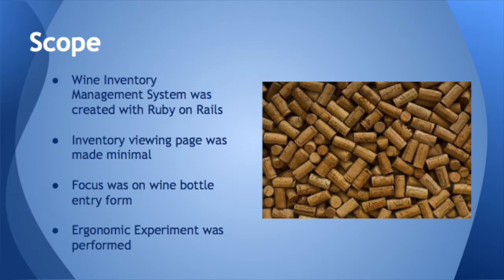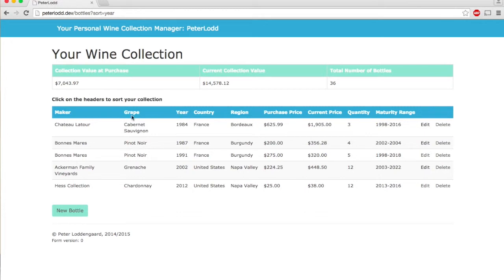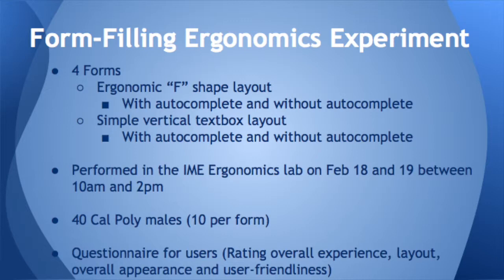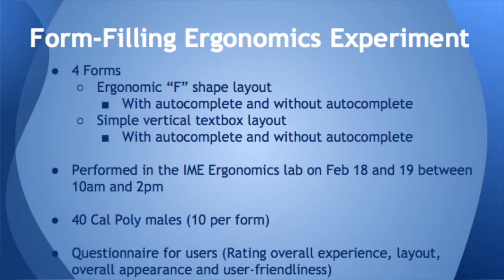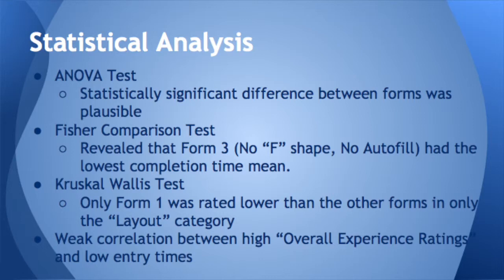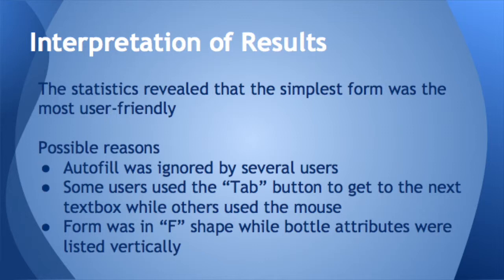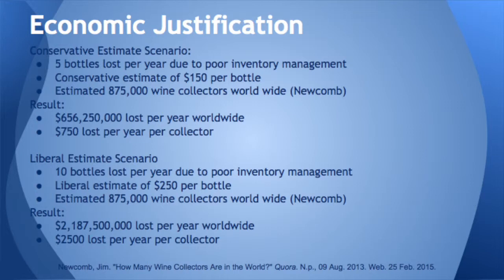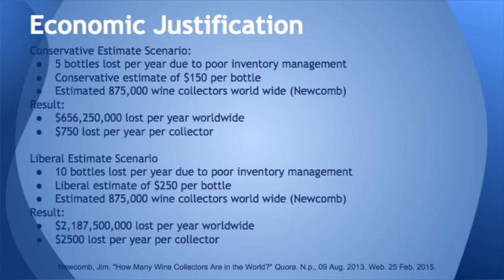Senior Project Presentation - Peter Loddengaard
This video describes the wine inventory management system that I created with Ruby on Rails. It also goes into detail about the form-filling ergonomics experiment that I performed.